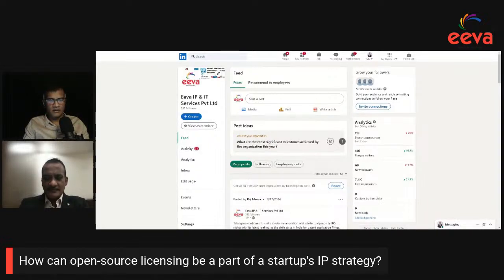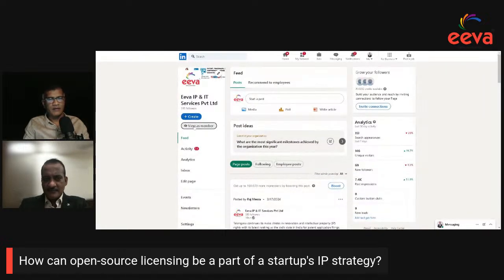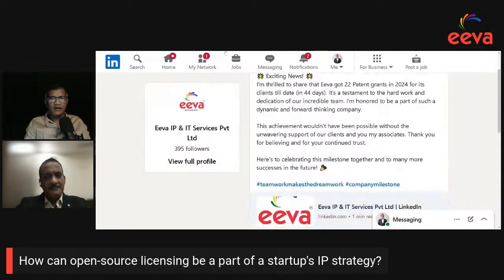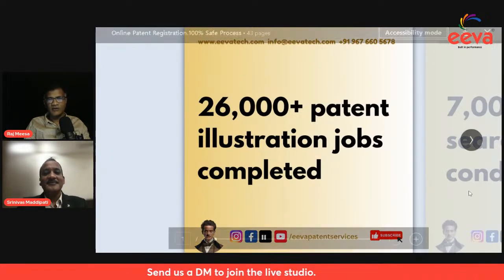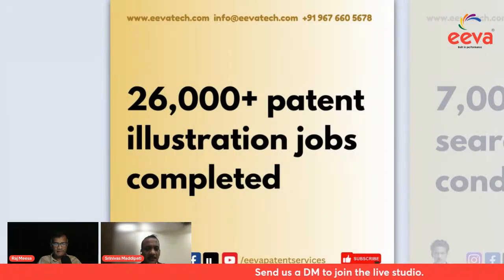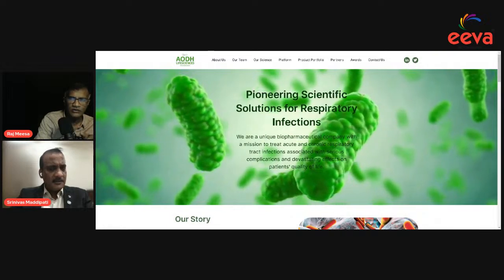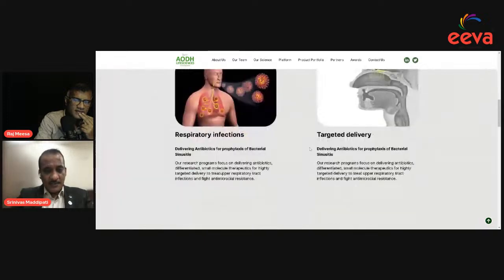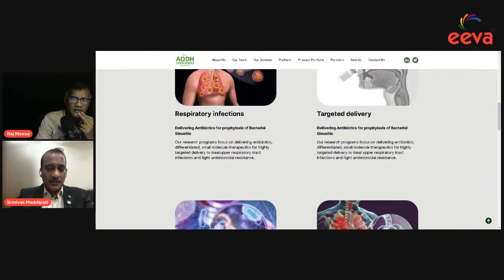Cost-Effective IP Strategies for Bootstrapped Startups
Join us for an insightful discussion on cost-effective Intellectual Property (IP) strategies tailored for bootstrapped startups.

Provisional Patent Application: Learn how startups can secure a filing date for their inventions without hefty upfront costs.
Prioritizing Patenting: Discover strategies for startups to prioritize innovations for patenting based on commercial potential.
Trademark Protection: Understand the role of trademarks in safeguarding brand identity at an affordable cost.
Trade Secrets: Explore how startups can protect valuable information without registration fees through trade secrets.
Open-Source Licensing: Learn how open-source licensing can drive innovation while managing costs.
IP Audits: Understand the importance of IP audits in maximizing the value of IP assets.
Managing IP Expenses: Discover tips for startups to effectively manage IP-related expenses.
Non-Disclosure Agreements (NDAs): Explore the benefits of well-drafted NDAs in preserving confidentiality.
Collaboration with Universities: Learn how partnerships with research institutions can benefit startups.
Success Story: Hear about Tonbo Imaging's successful implementation of cost-effective IP strategies.
This engaging session will feature expert insights and practical advice to help startups navigate the complex world of Intellectual Property. Don't miss out on this valuable opportunity!